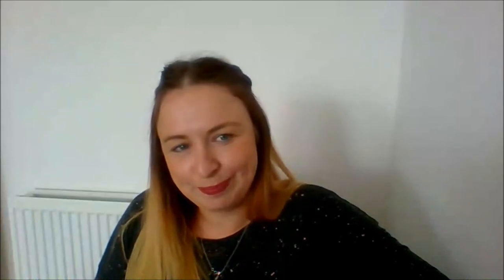Brooksby Melton College - Performing Arts and Creative Media - Live Q&A